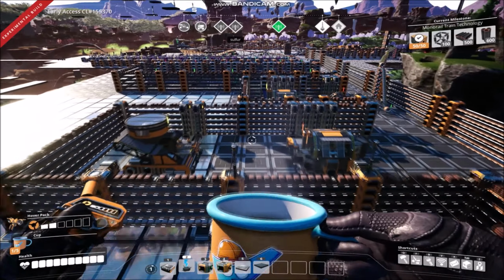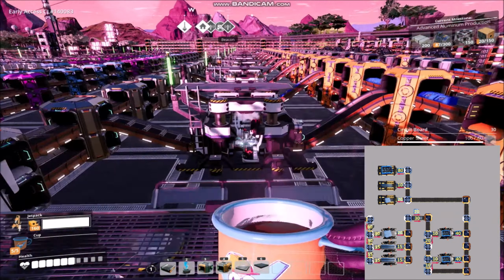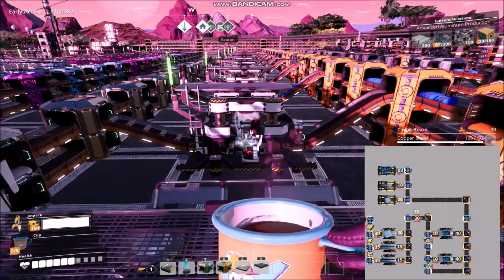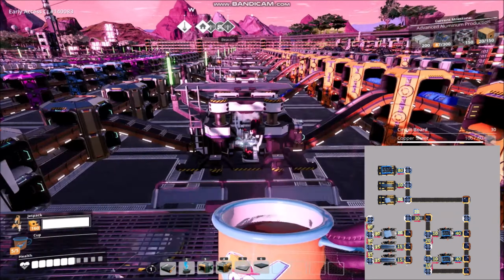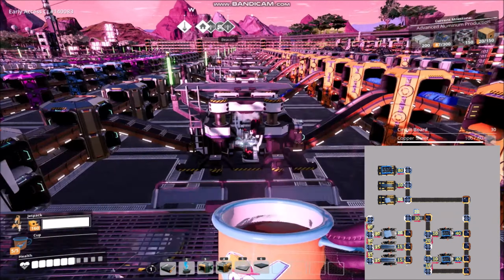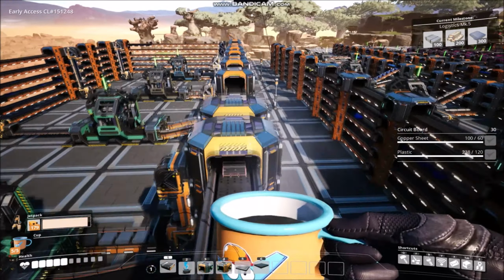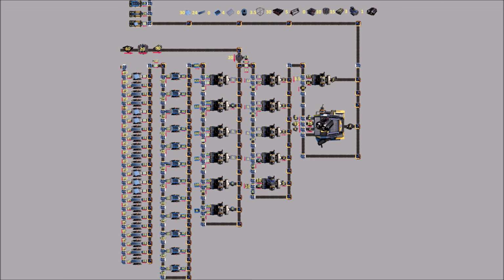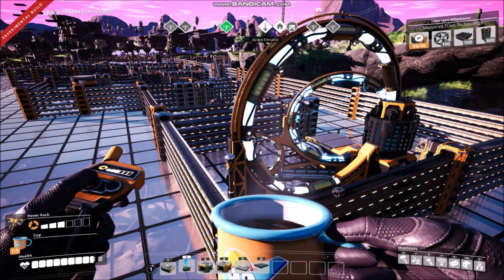Satisfactory Ultimate Schematic Guide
Hello, factory builders!

In this guide I will tell you about a very efficient way of building the factory.
This approach allows not to reconstruct the factory over and over and not to remove manufacturing buildings that were already built.
Using this approach you will save a lot of time and your factory will be very compact on the plane.

In short, there are 3 key advantages of the  approach:
1. You will always know where to build new building
2. You can easily turn off any building and release resources and energy it was using
3. You can change output resource type on any building on the fly

00:00 Intro
00:29 Single main conveyor belt principle
01:14 Using resources instead of just storing them
02:16 Splitting resources in details
03:19 Fully filled constructors for clear calculations
03:47 Solving problem of finding space for buildings and conveyors
04:20 Using edge of the mountain for big foundation
04:31 Introducing levels of the factory
04:53 Adding third level resource: reinforced iron plates
05:33 Common features of levels
06:20 A different look at factory levels
07:37 Easy way to free up resources consumed by assemblers
09:34 Key Advantages of the Approach
10:52 Switching building producing resource type in detail
12:13 Adding rotors
12:27 If your current conveyor belt can't carry that much ingots
12:40 Adding level four and Modular Frames
12:51 Adding level five and Versatile Frameworks
13:08 Adding conveyor belt with non iron based resources
13:31 Why I stopped making layers after layer 6
15:49 Using the Approach on copper-based factory
16:41 Adding smart planting and motor to level 4
17:03 Cut the conveyor belt hack
18:34 Adding manufacturer and Modular engine
18:50 Adding level 6 and Adaptive Control Unit
19:43 Update 4 compatibility
19:56 Adding Fused Modular Frame and Blender
21:25 Adding level 7 and Pressure Conversion Cube
21:38 Adding level 8 and Particle Accelerator
22:16 Outro

Songs in video:
Hippie Sabotage - Chasing The Wild (feat. Daisy Guttridge)
Ella Vos - White Noise
Allie X - Paper Love
Yumi Zouma - Remember You At All
Still Corners - Black Lagoon
Balance and Composure - Reflection

Font in video thumbnail: Satisfontory by Nate Wren Design (NateWren.com )